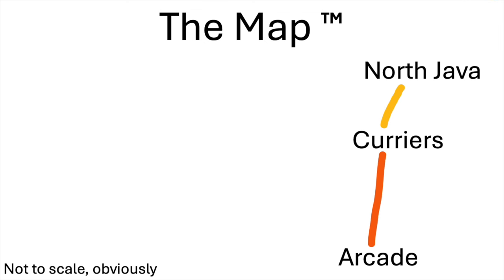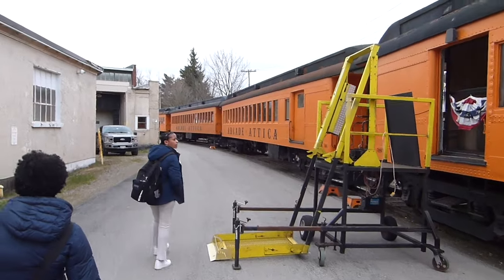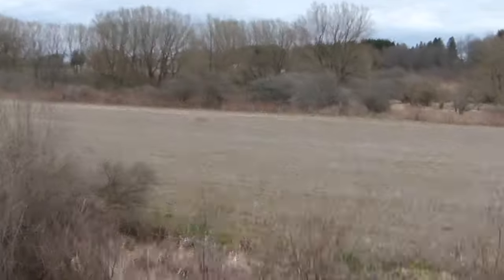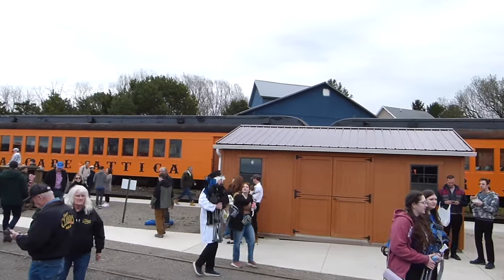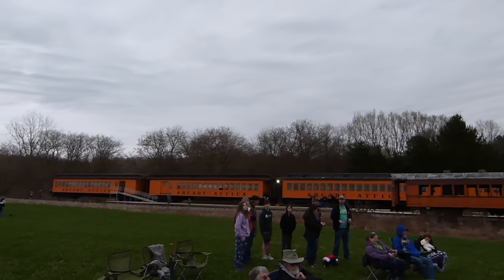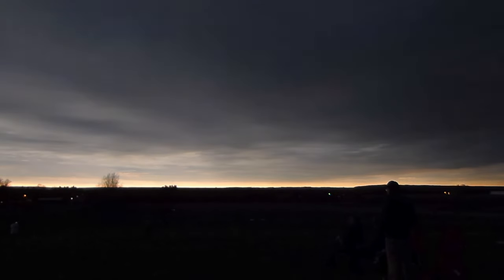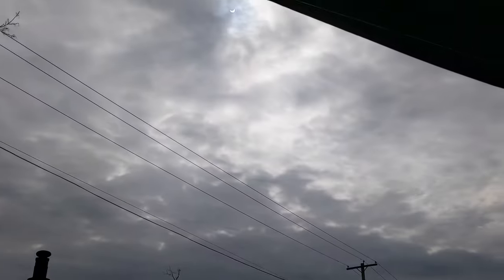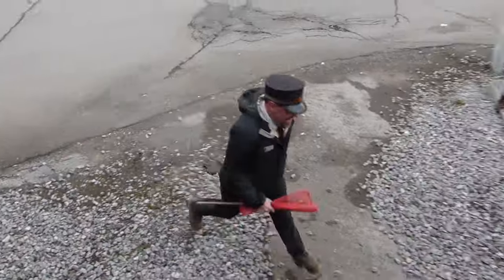I Rode an Orange Train to the Moon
On April 8, 2024, a massive solar eclipse swept across the United States. I took a fun little orange train to see it :) Or at least, see some clouds...

Classy Whale - at-least-weekly misadventures with trains and transit!

0:00 - Introduction
0:33 - The map
1:55 - To the field
4:57 - Totality
7:04 - Runaround
7:47 - A miraculous return
8:23 - Final thoughts